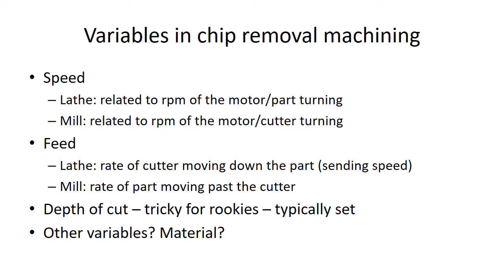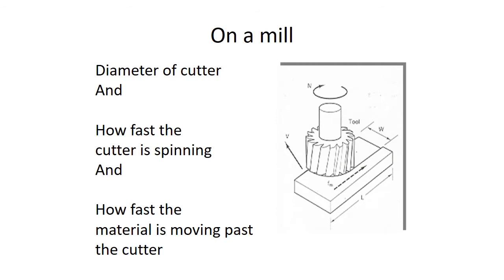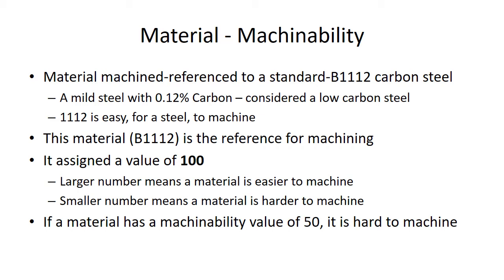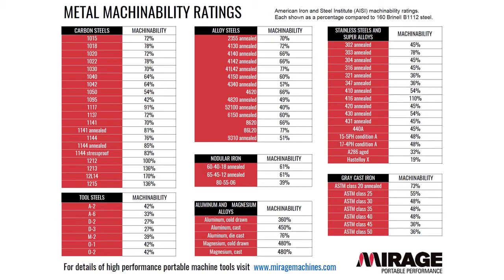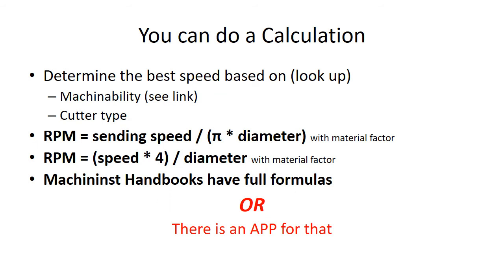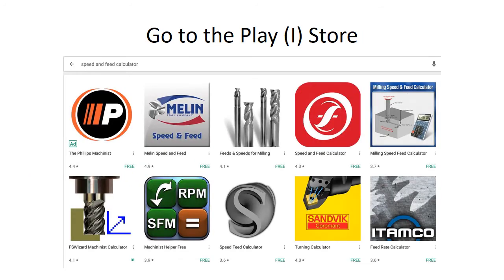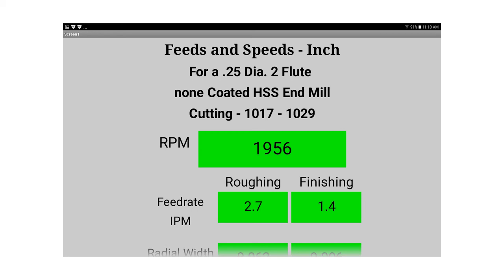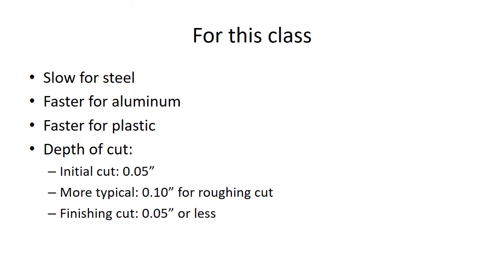6 2 Speeds and Feeds 20 with narration